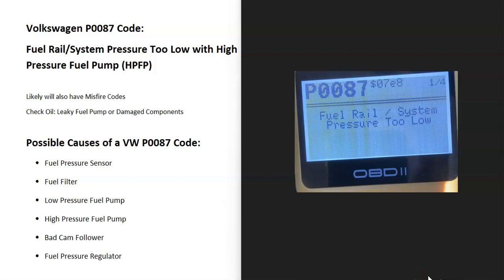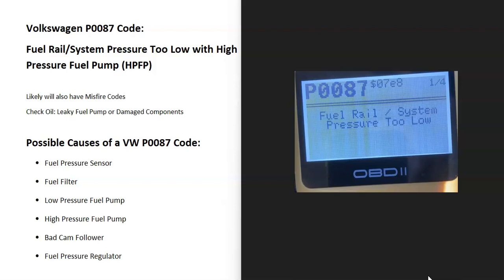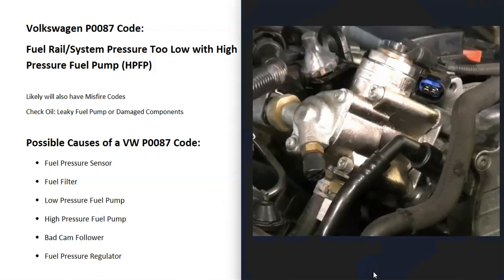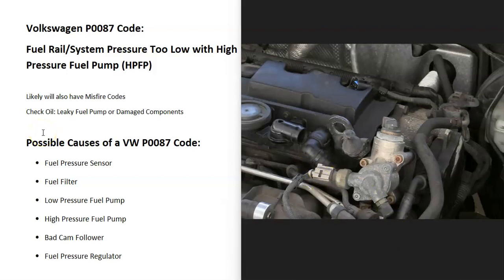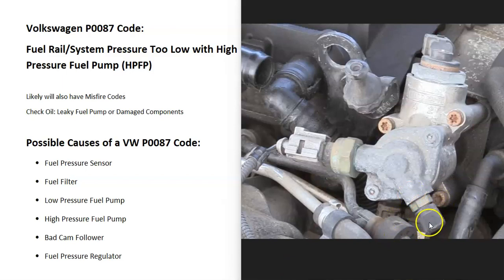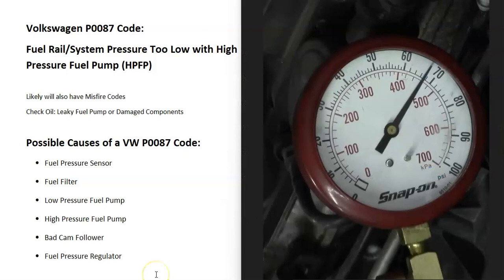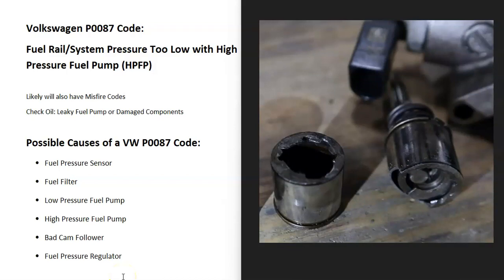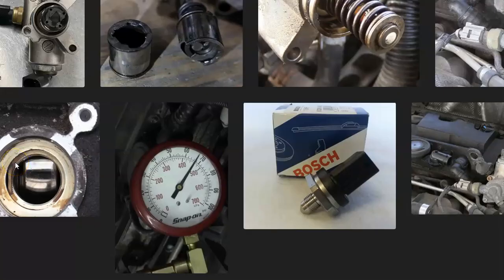Causes and Fixes VW P0087 Code Fuel Rail/System Pressure Too Low with High Pressure Fuel Pump - HPFP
How to fix a Volkswagen P0087 engine code: Fuel Rail/System Pressure Too Low that has a High Pressure Fuel Pump (HPFP)

Likely will also have Misfire Codes
Check Oil: Leaky Fuel Pump or Damaged Components

Possible Causes of a VW P0087 Code:
Fuel Pressure Sensor
Fuel Filter
Low Pressure Fuel Pump
High Pressure Fuel Pump
Bad Cam Follower